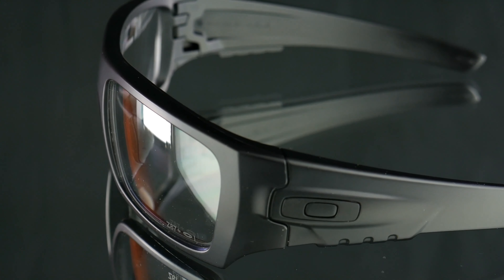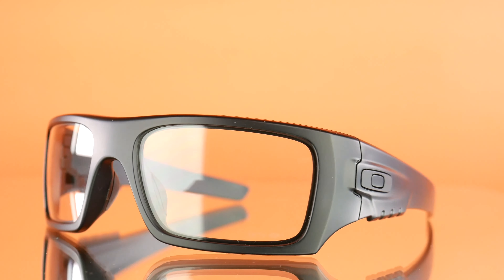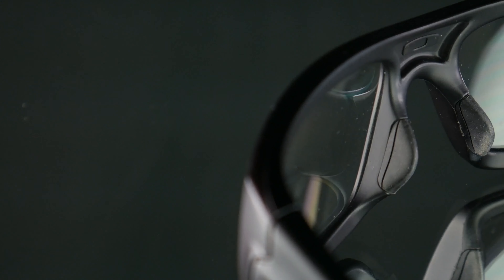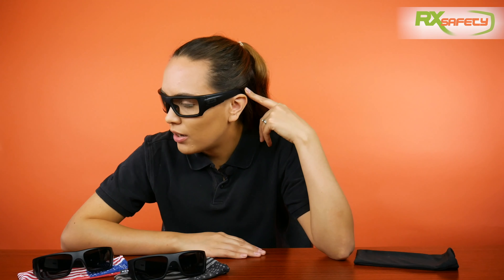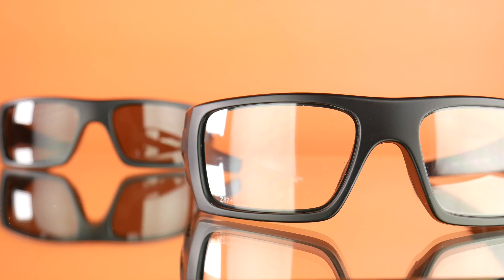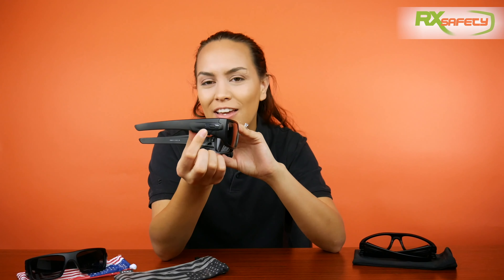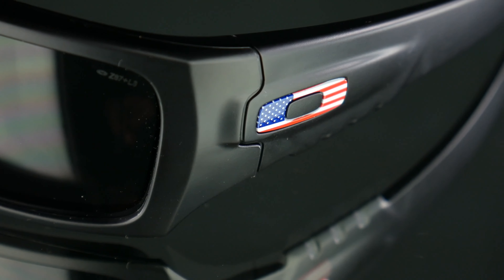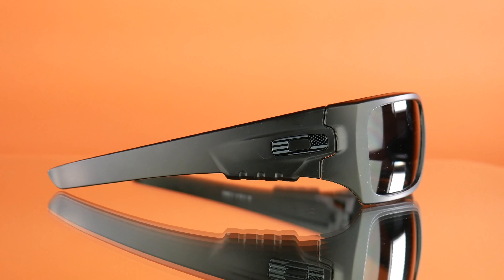Oakley Safety Glasses Review || Det Cord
Take a look at the Oakley Det Cord Safety glasses, specifically the Industrial Collection and the Flag Collection.